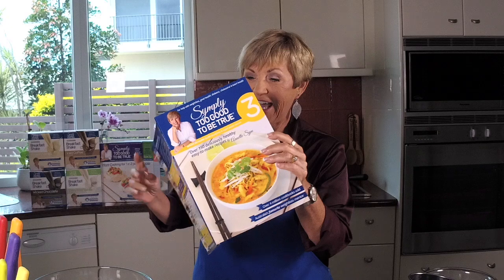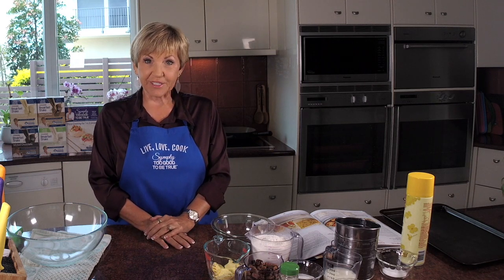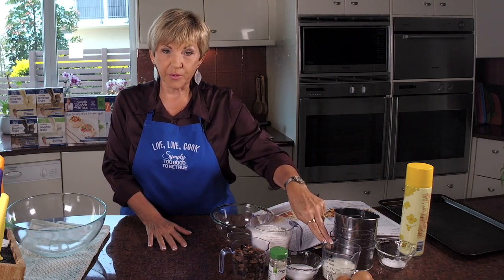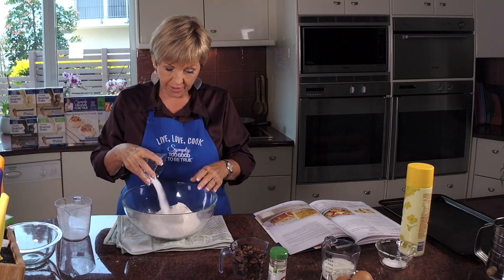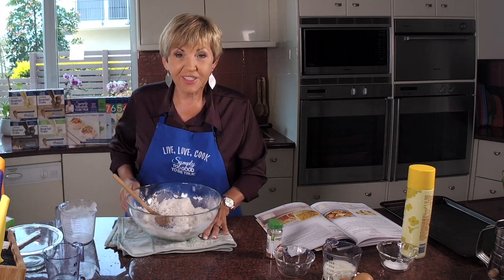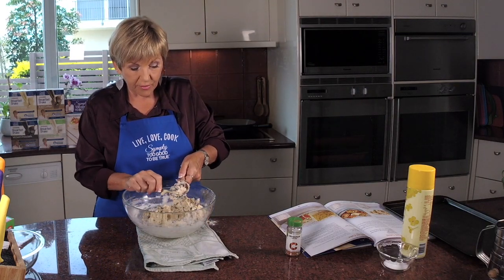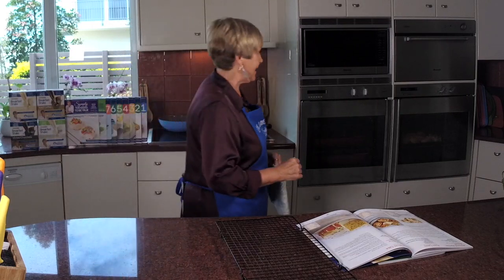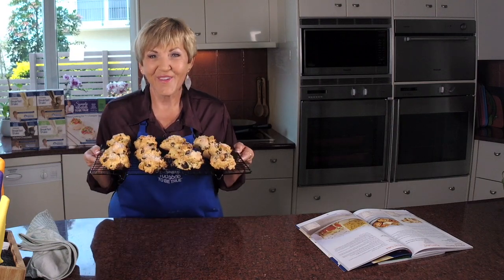Rock Cakes | Thursdays with Annette | 12th October 2023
Annette Sym makes her Rock Cakes recipe from her Symply Too Good To Be True Cookbook 3 and Cooking for 1 or 2 People Cookbook.

Eat well! Lose weight! Without missing out on food you love… Over 800 deliciously healthy recipes in 9 cookbooks in the best-selling SYMPLY TOO GOOD TO BE TRUE series.
Annette Sym is Australia’s award-winning, number one low-fat cookbook author and Australia’s favourite weight loss mentor, having self-published and sold over 4 million copies of her cookbooks.
She once weighed 100 kilos and was getting fatter with every fad diet she tried. A decision to give up dieting and become a healthy person helped her lose 35 kilos and she has been in her healthy weight range since 1993.
Annette is highly motivated and passionate about helping others attain a healthier and happier quality of life. She consistently provides support in varying levels to those on a weight loss plan – through her 9 best-selling cookbooks, Breakfast Shakes, mentoring program, newsletter, social media and weekly Facebook cooking show that’s been airing on Thursdays since April 2017.
Annette's Premium Breakfast Shakes were awarded a 5 star health star rating and are packed with vitamins and minerals for a deliciously nutritious start to the day. There’s also 15g of protein and 7g of fibre to keep you feeling fuller for longer. Choose from 3 great flavours - Creamy Vanilla, Iced Coffee and Wicked Chocolate, plus the recent addition of Dairy Free Vanilla.
Her persistent drive and determination have been a huge contributor to the ongoing success of her brand; her cookbooks have been the number one low-fat cookbooks in Australia since the launch of book 1 in 1997. The longevity of the Symply Too Good To Be True series can be attributed to the variety of recipes included that are usually off limits to those on a weight loss journey.
While many fad diets have come and gone, Annette’s recipes have stood the test of time, and the results speak for themselves.
“Whilst I was dieting, I found food was dull and boring, then I met Annette and she changed my way of thinking. With Annette’s knowledge, enthusiasm and incredible recipes I was able to lose 86 kilos in 10 months. I now enjoy my new slimmer self.” Tina Poole – Warana, Queensland.
The Symply Too Good To Be True series are not coffee table cookbooks; they’re intended to be used daily. There’s no fancy, hard to find ingredients - all ingredients are readily available in supermarkets, and the recipes are quick and easy to prepare, which is important in this time poor world.
Overweight and obesity related health concerns are at an all-time high in Australia, placing increased burden on our strained public health system. People are desperate for a solution to lose weight that provides long-term results and doesn’t mean living off grilled fish and salad. The recipes contained in the pages of Symply Too Good To Be True cookbooks are both healthy and delicious, which means never missing out on the food you love.
Annette has taken traditionally high-fat family favourite recipes and converted them into healthy options, often with a tenth of the fat. Recipes are suitable for the whole family, so no more cooking separate meals.
A generation has already grown up eating these family-friendly recipes and now the next generation are seeking out these cookbooks.
Annette believes in supporting local business wherever possible. So, her cookbooks are printed by a family-owned business in Brisbane and her Premium Breakfast Shakes are also manufactured in Brisbane.
Who knew weight loss could be deliciously healthy? It can be when you do it the Symply Too Good To Be True way.